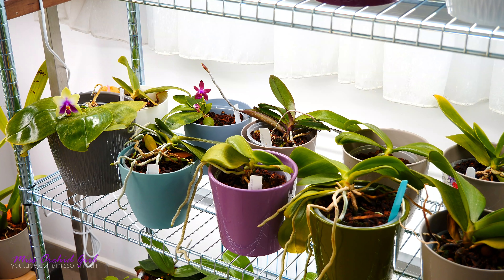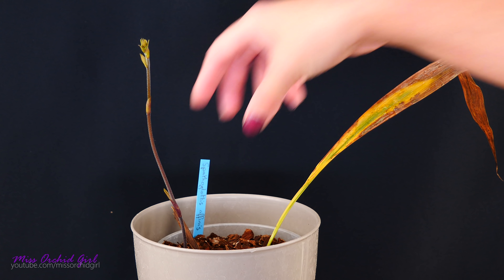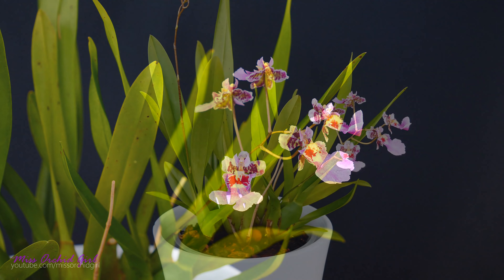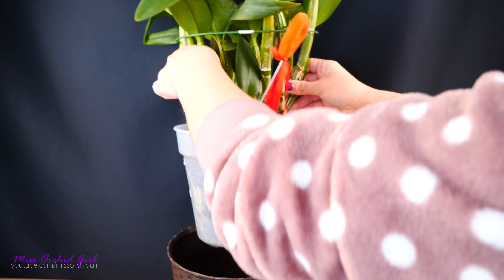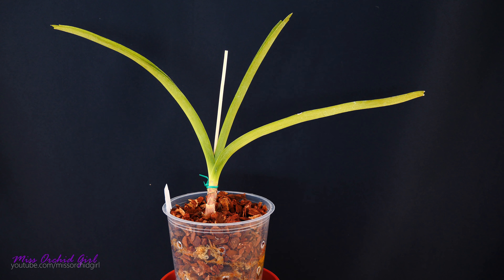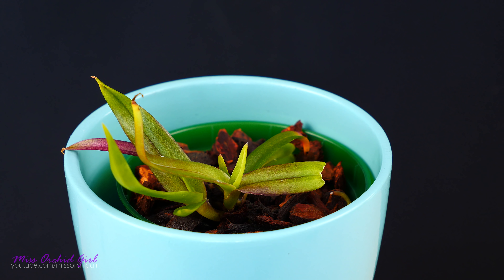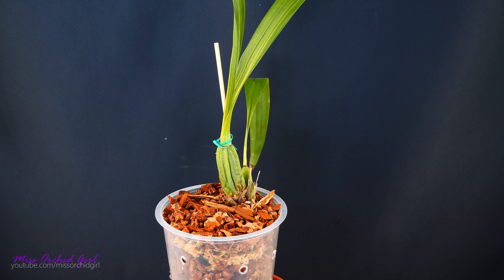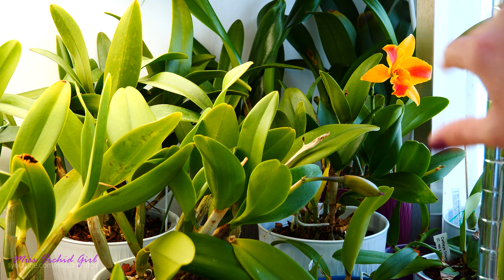Orchid Updates - Spathoglottis, Mystery Orchids, Vanda Mimi Palmer & more!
Today we take a look at some Orchids which need some  updates! Things are always a mixed bunch, but there is always hope :D

Spathoglottis affinis is growing a flower spike, but all the leaves have fallen! It is normal, this is a deciduous Orchid :D here is how I planted the bulbs

My NoID Oncidiums that I got from Orchids Deluxe is in bloom! I think it is a Oncidium Red Mini 'CT Little Cherry'. Here is the unboxing of that orchid haul

The Cattleya specimen we put together earlier this year is announcing a great flower show! Here is how to get a bushy orchid in 10 minutes and what you should know about community pots

Vanda Mimi Palmer and Rhynchostylis gigantea var. Cartoon are recovering very slow, but do much better with a more water retentive media!

The Zygos I recently received adjusted super well and one will bloom! But one has some issues that might be worse than we thought

🌸 Want to send me something? Here's my address!
Orchid Nature
🌸 My environment:
Subtropical climate, hot summers and mild winters
60-90% humidity, always breezy